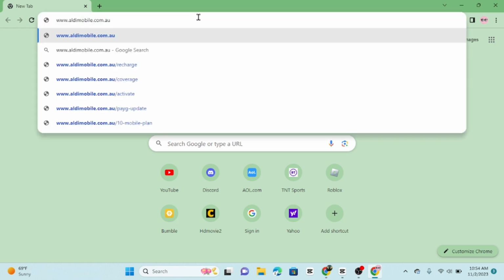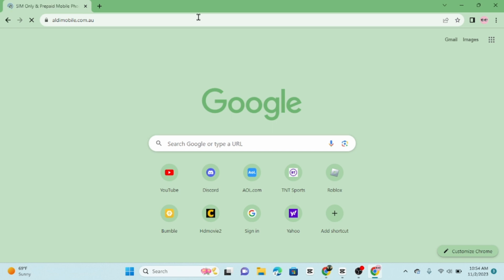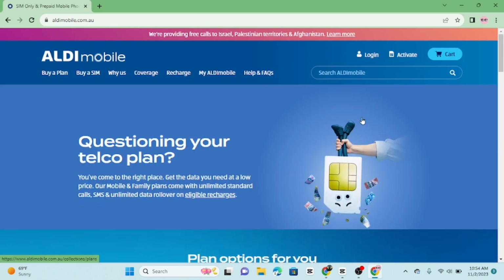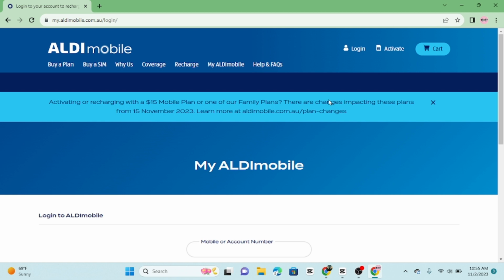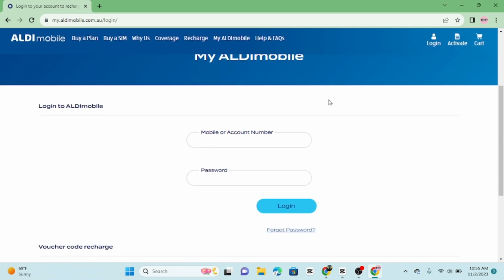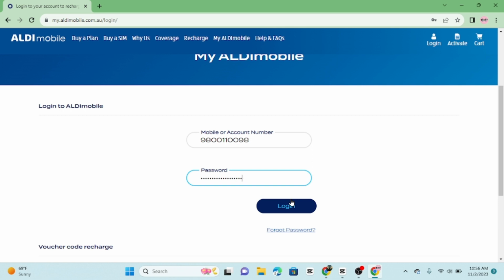How To Login into Your ALDI Mobile Account | ALDI Mobile sign in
Learn, How To Login into Your ALDI Mobile Account.

In this video, we will show you how to easily sign in to your ALDI Mobile account. Whether you're a new customer or have been using ALDI Mobile for years, this video will help you get started.